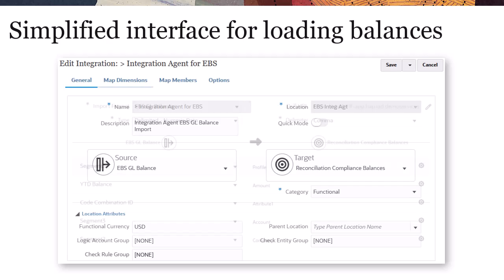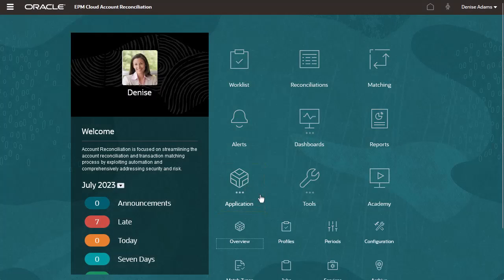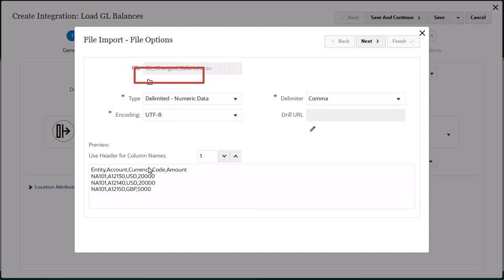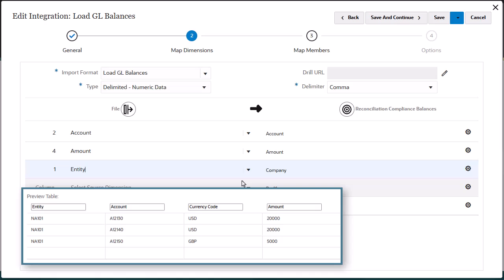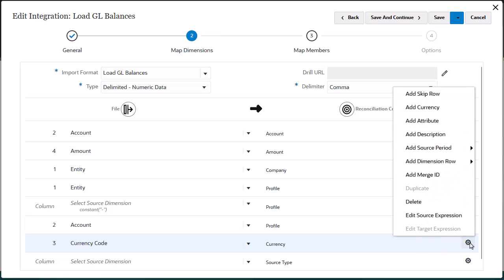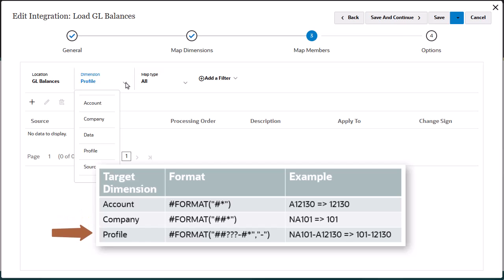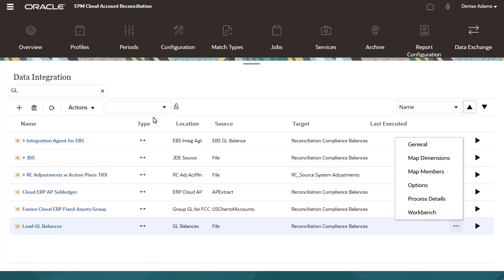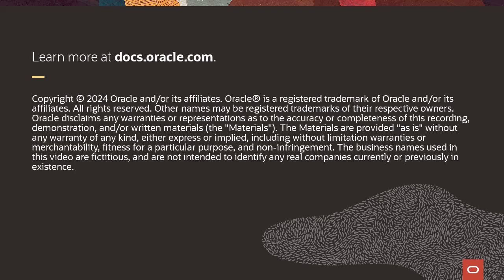Loading Balances Using Data Integration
In this video, you learn how to load balances from a flat file using Data Integration's simplified interface in Account Reconciliation.